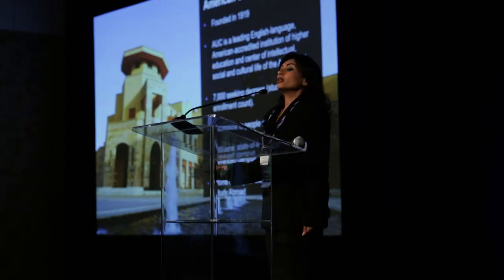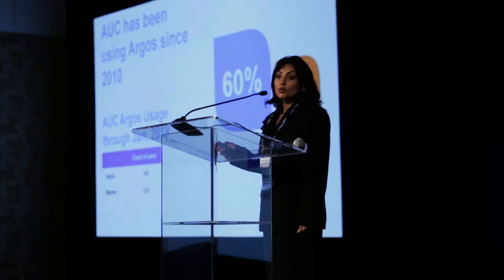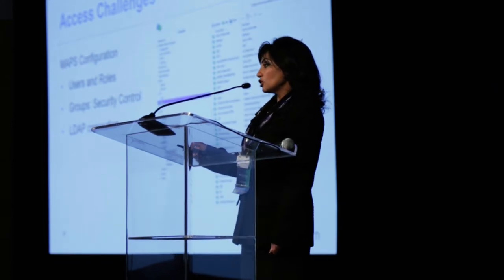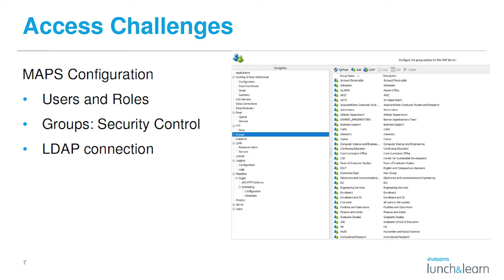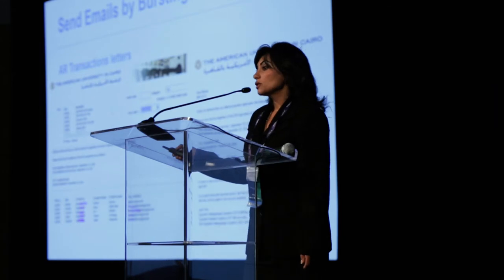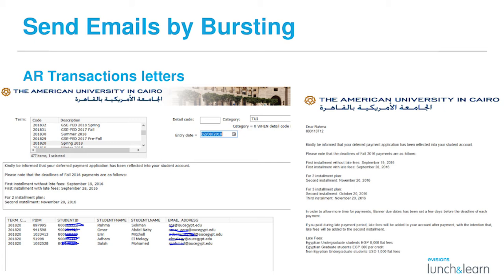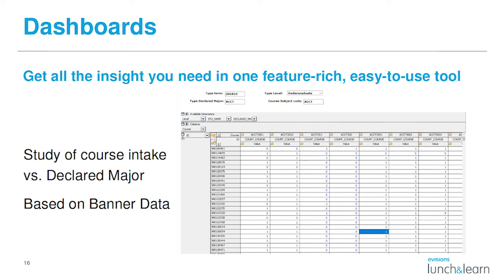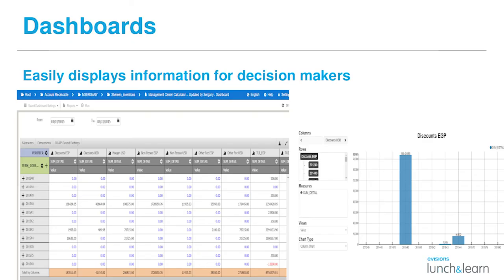Argos: More Than AUC Can Imagine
Hear how American University in Cairo is finding success with Evisions Argos. Shereen Gamal, Senior SIS Specialist, discusses how AUC has used Argos to meet the numerous reporting requests received by IT, to overcome challenges regarding report security and access, and to create custom transcripts to meet each college's need.